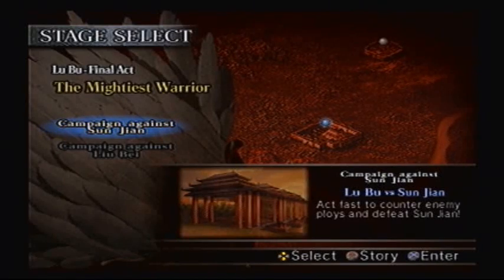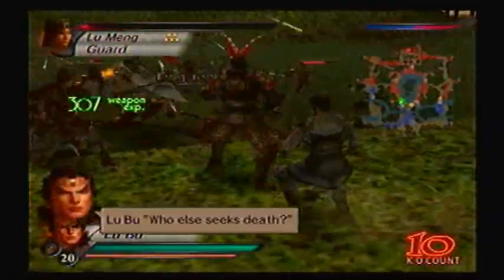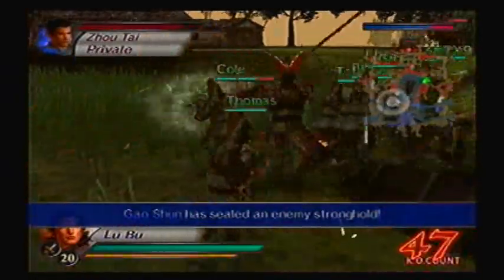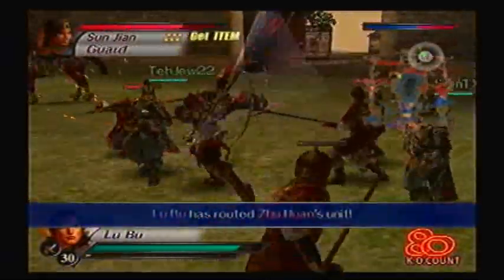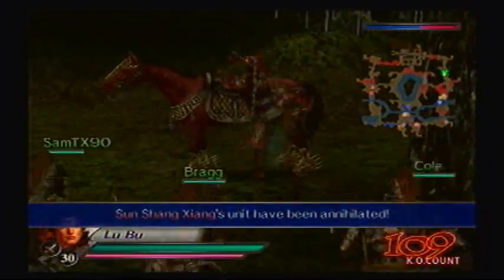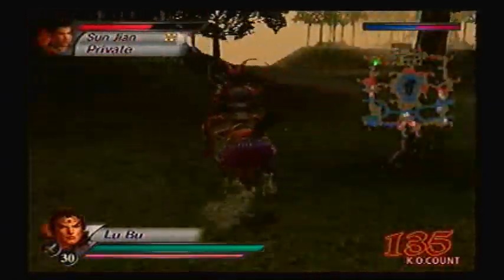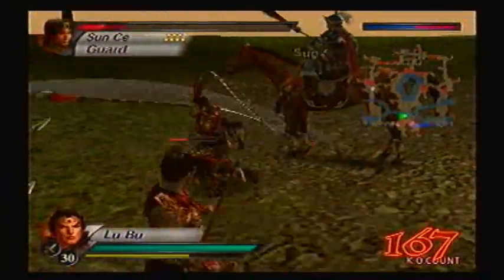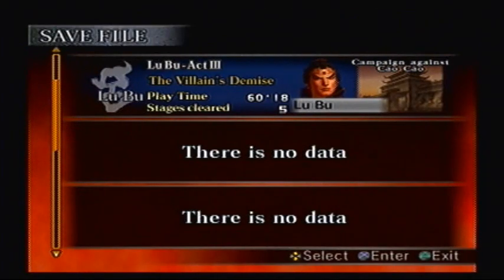Let's Play Dynasty Warriors 4 #39 - [Lu Bu] Campaign against Sun Jian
I think they take this whole Sun Jian descended from Sun Tzu a bit too far, don't you think? Game made by Omega Force and published by Koei.